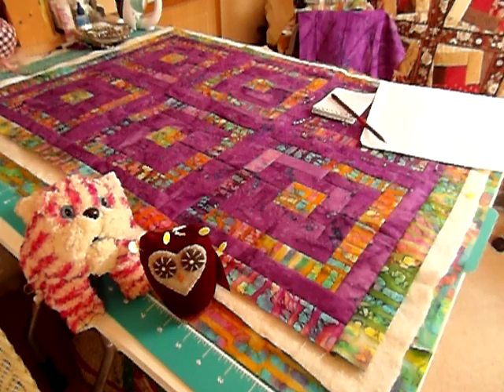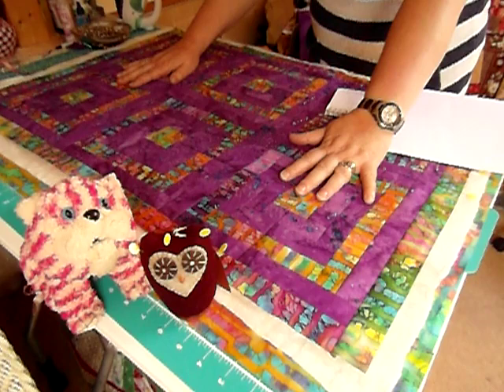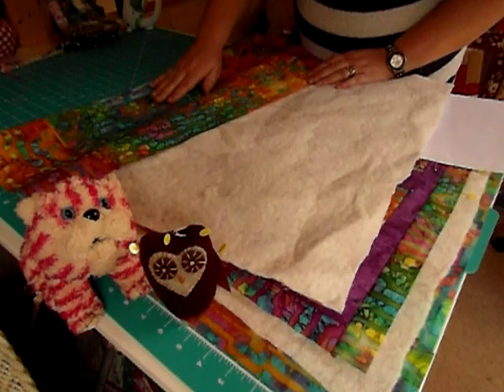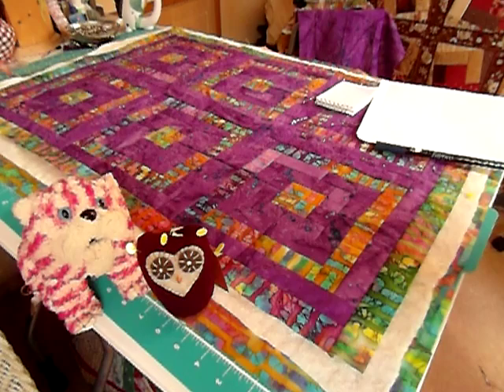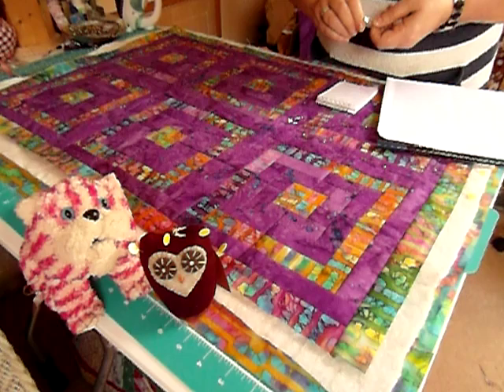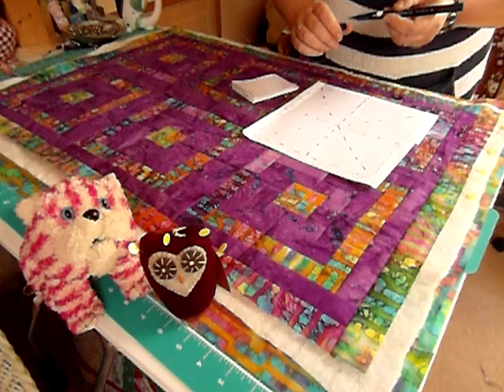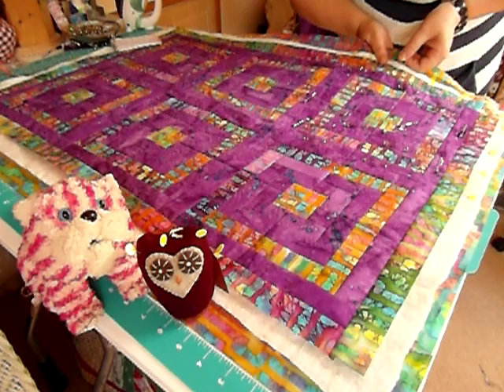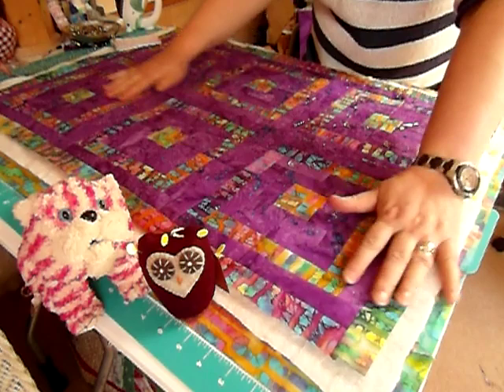Joyofquilting making a Quilt sandwich or layering your quilt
How to make a Quilt Sandwich. Backing, batting/wadding and quilt top.